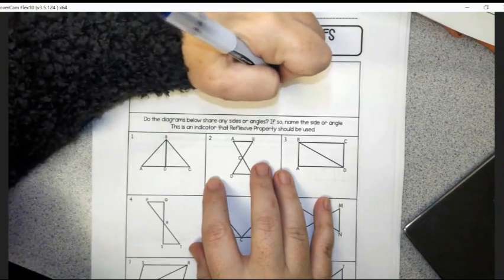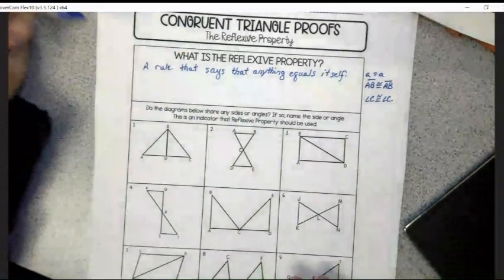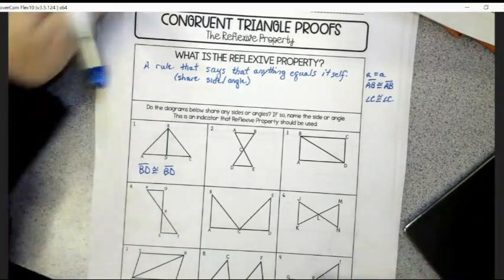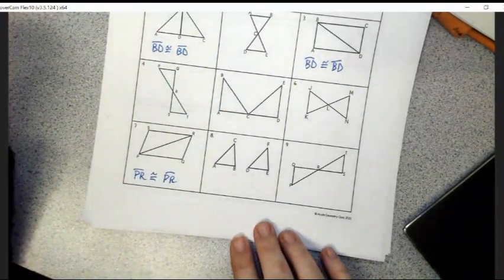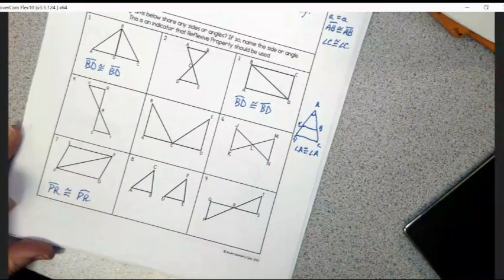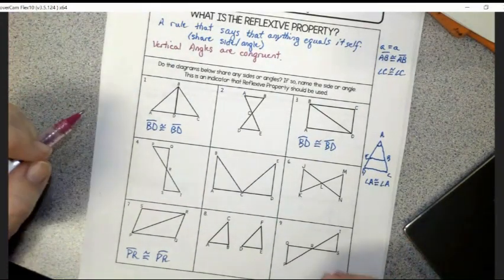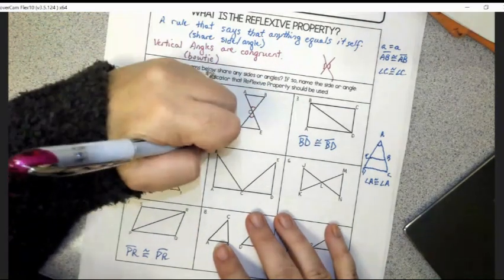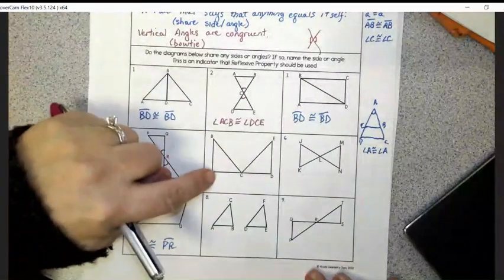Reflexive Property Review